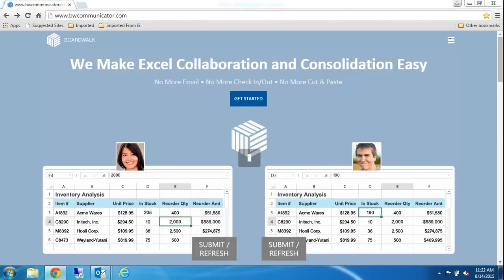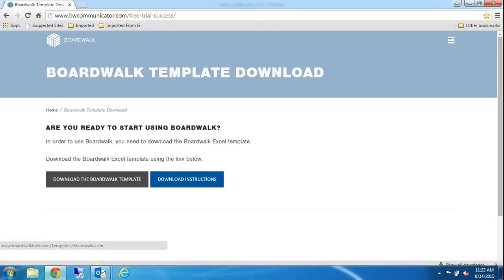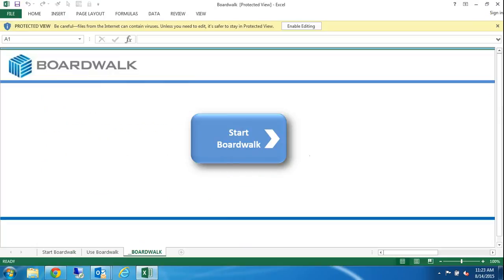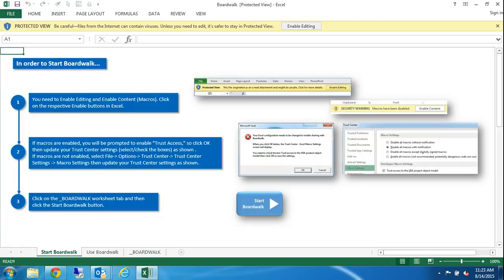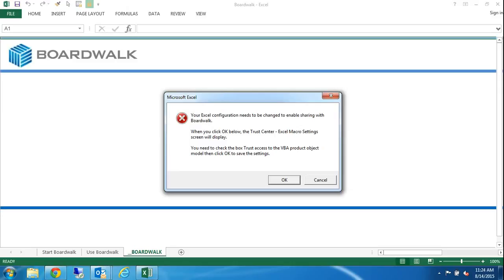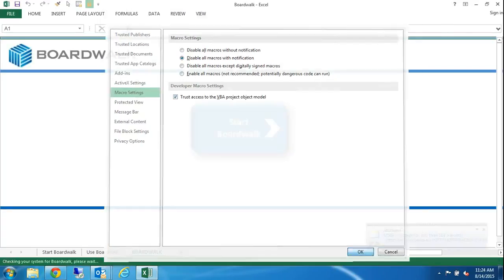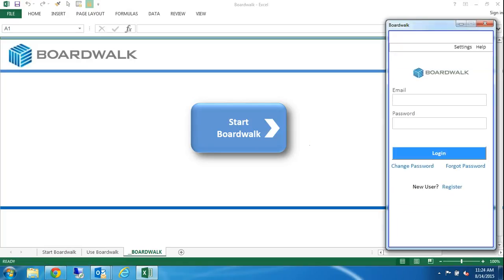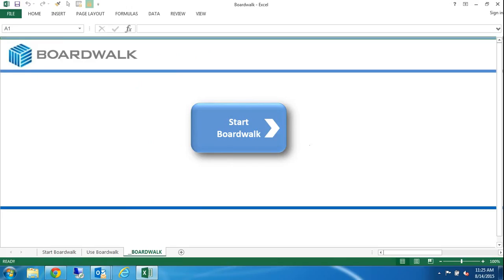Getting Started 1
XL4Startups an Offering by BoardwalkTech.com

This video will show you how to download the Boardwalk Sheets Excel Template, register, and then get to the point where you are ready to login to Boardwalk